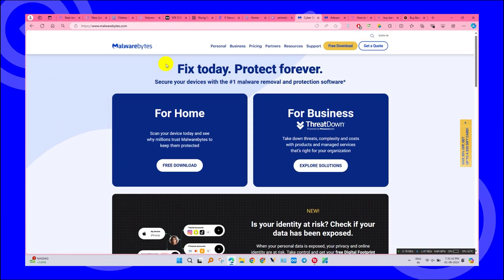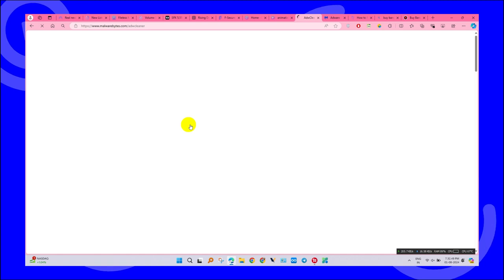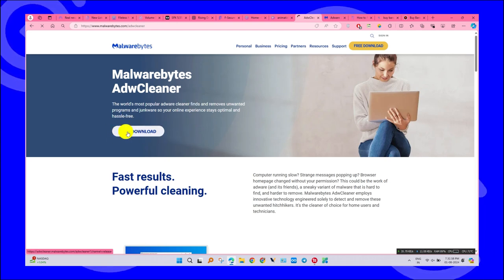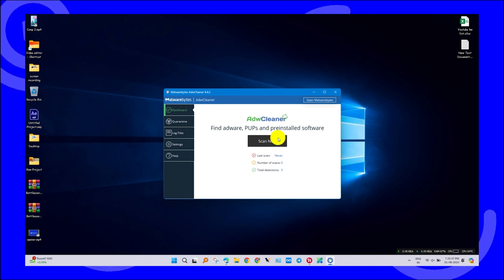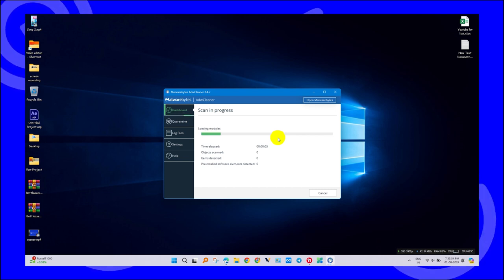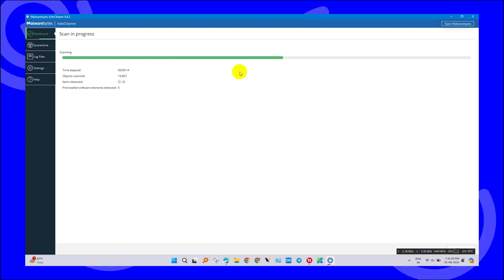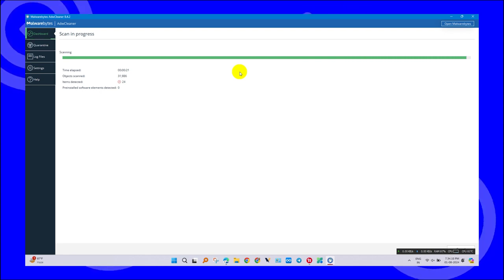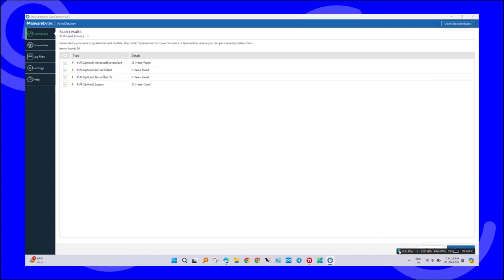How to remove Permanently Adware from Windows 11 in 1 click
Adware can significantly hinder your computer's performance and compromise your online security. We will walk you through the necessary steps and tools required to identify and eliminate adware, ensuring your device runs smoothly and securely.